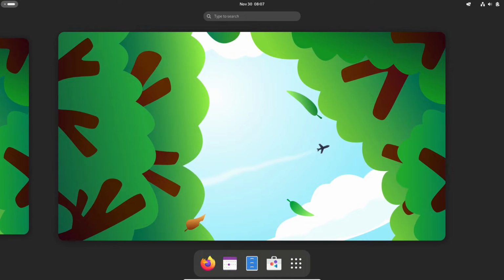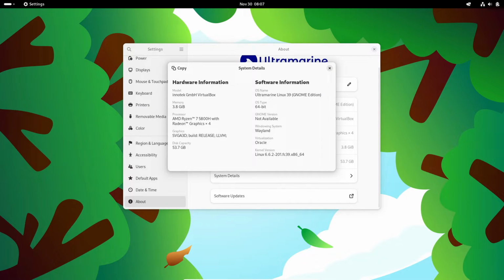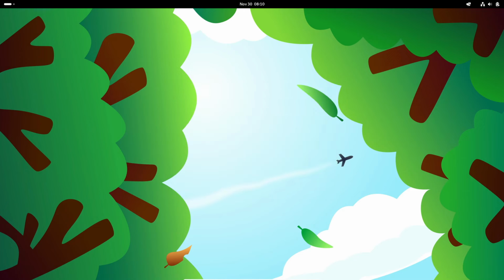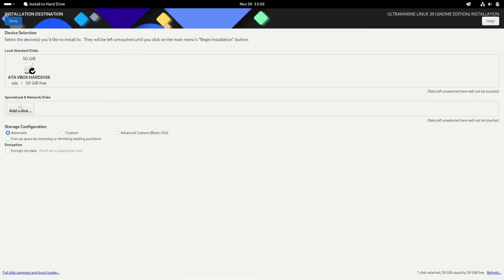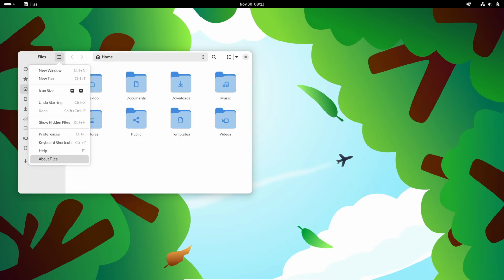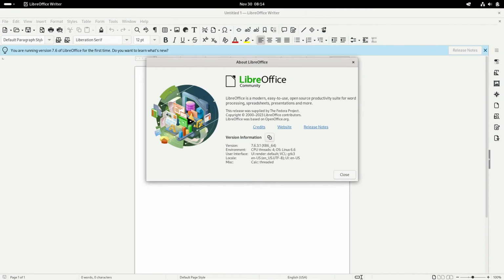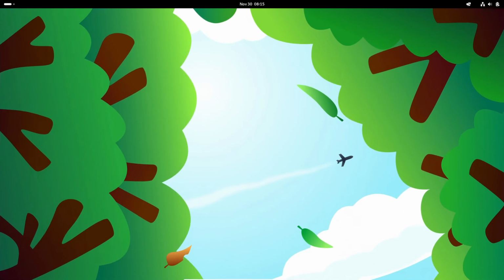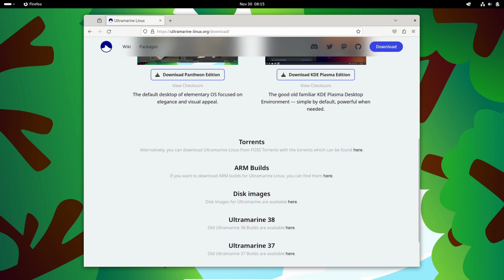Ultramarine Linux 39 Review: Fedora for Everyone!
Ultramarine Linux distinguishes itself by providing a customized out-of-the-box experience with four desktop flavours while based on Fedora Linux. Ultramarine Linux 39, the latest iteration of this distribution, is a great release with its seamless integration of four desktop environments: Budgie, KDE Plasma, Pantheon, and GNOME. In addition, a few cool features have arrived in this version.